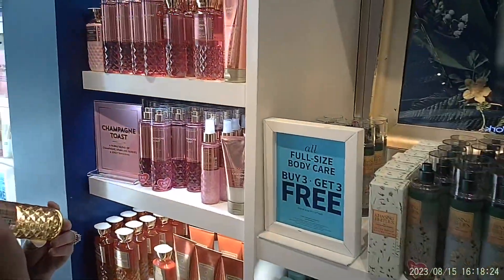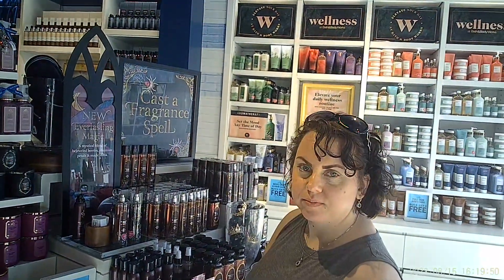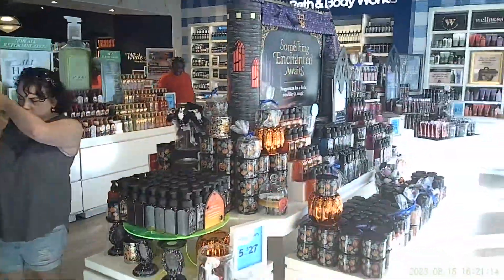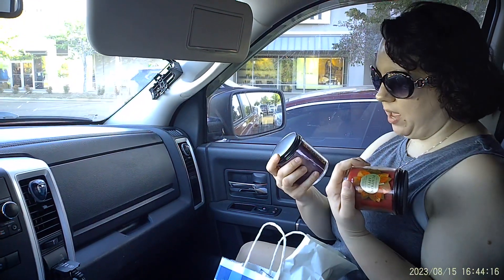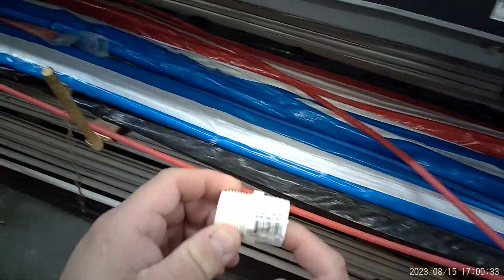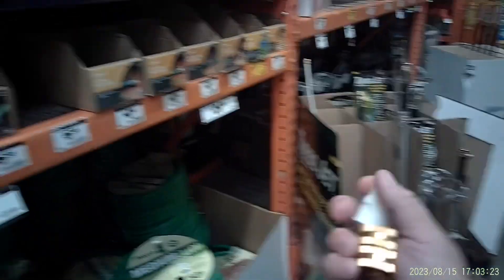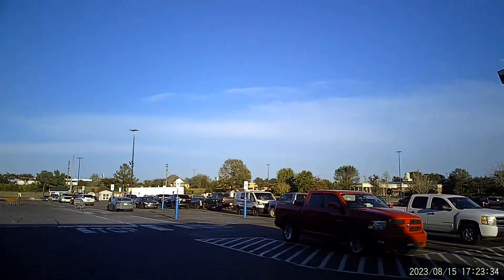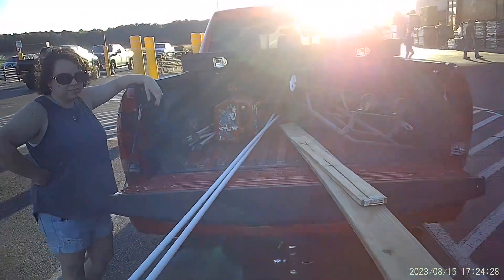A break from The Homestead with the wife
had to spoil the wife some during my week off as well as buy some supplies for a misting system for the chickens